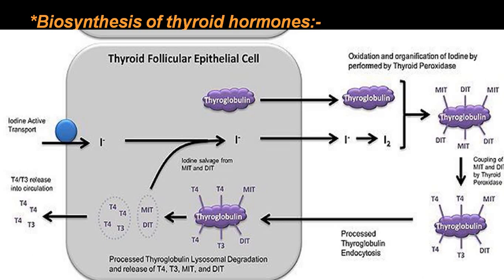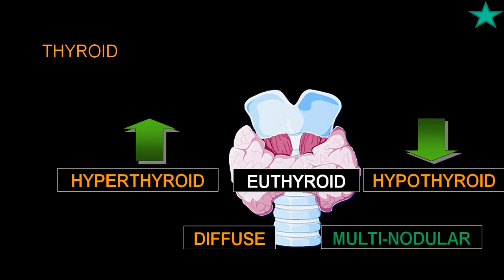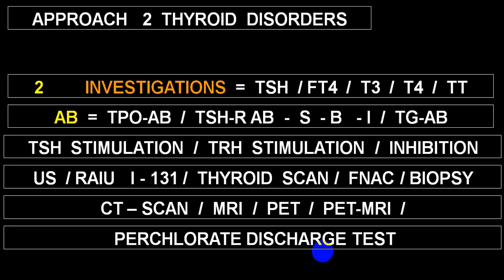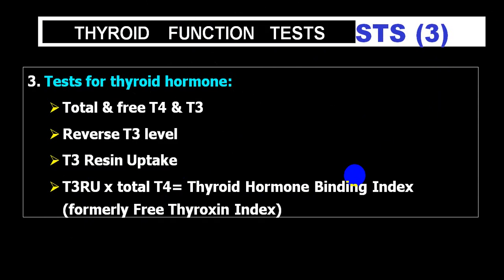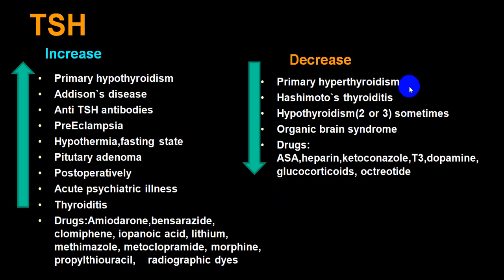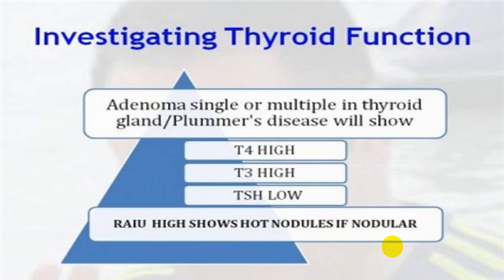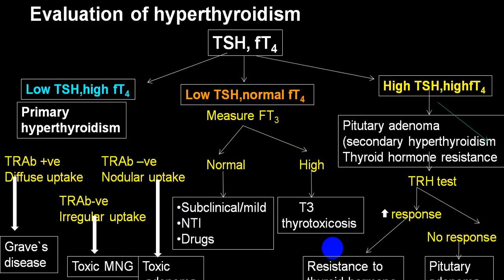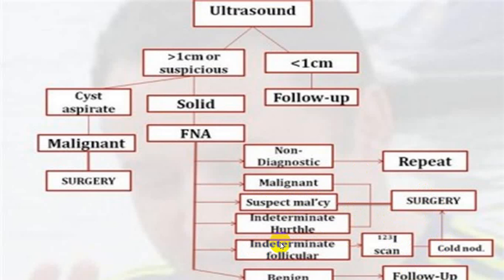THYROID FUNCTIONS TESTS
THYROID FUNCTIONS TEST ARE VERY USEFULL TO IDENTIFY EUTHYROID OR HYPO OR HYPERTHYROID AND ALSO SUBCLINICAL TYPES. IT IS DONE IN ALLSUSPECTED CASES AND FOR DIFFERANTIATING TYPES OF THYROID DISORDERS AND ALSO FOR PROGNOSTIC VALUE.